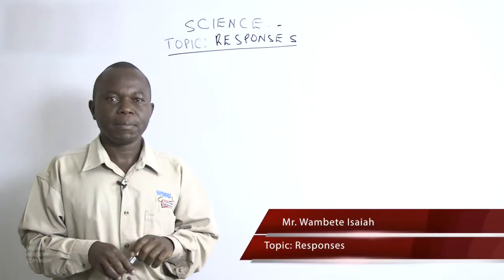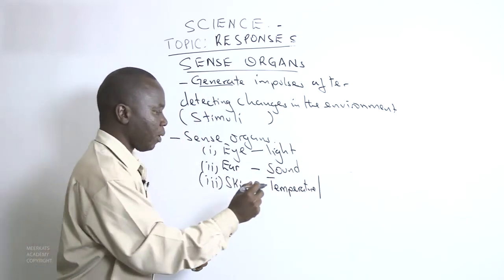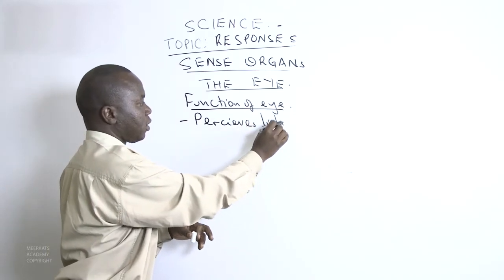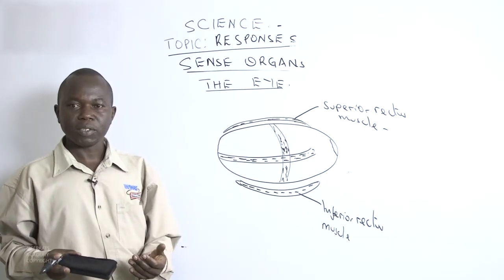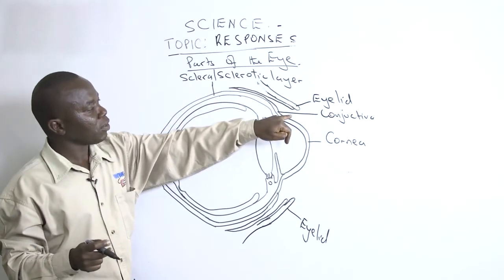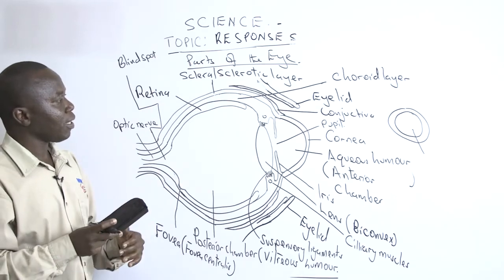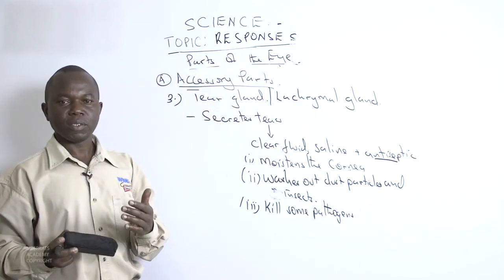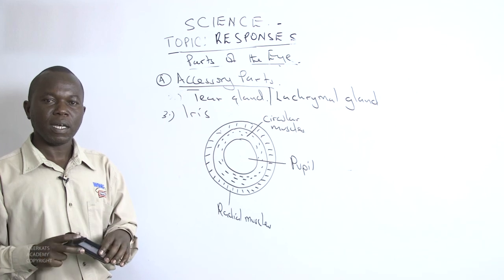166 Mr Wambete Isaiah Responses 1 SCIENCE YEAR 9